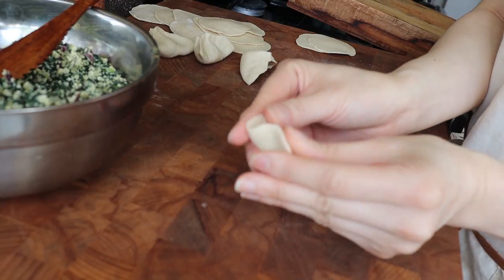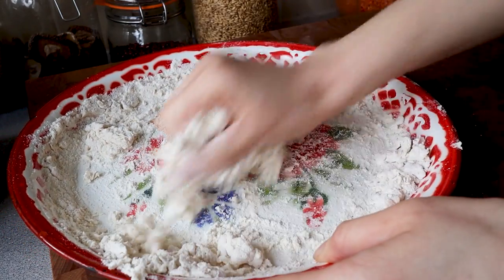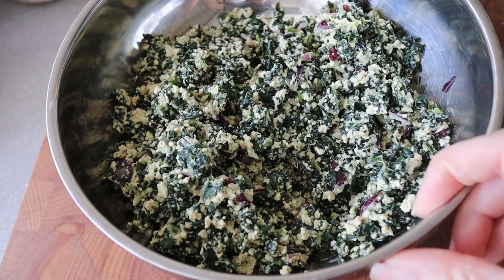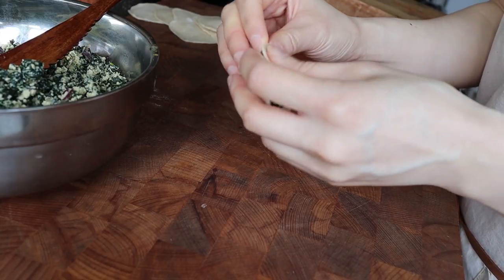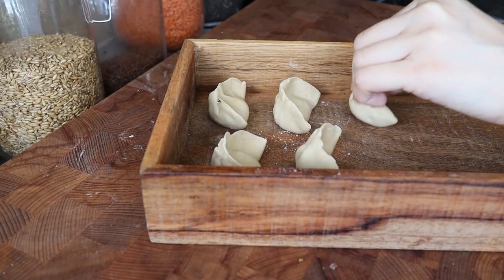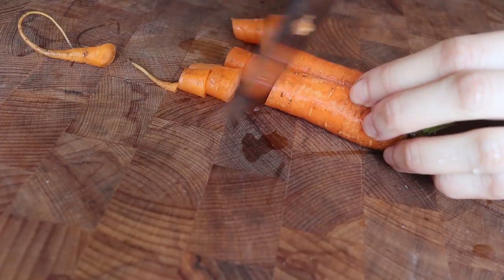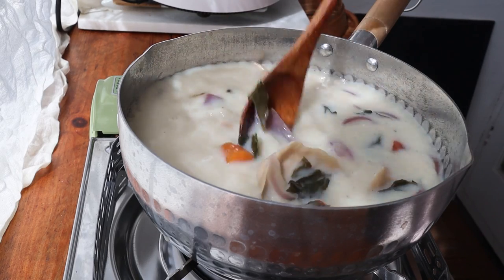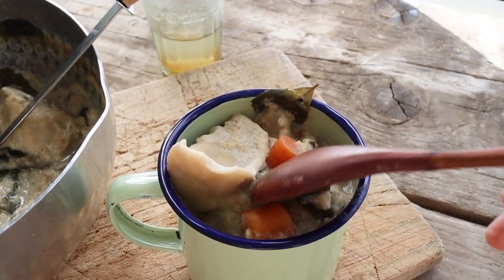MONGOLIAN MILK TEA DUMPLINGS (VEGAN) | Banshtai Tsai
Milk Tea Dumplings

Dough:
1 cup flour
1/3 cups boiling water, adjust to environment
pinch salt

Savory Milk Tea:
1/4 cup millet
1 tablespoon vegan butter
1 teaspoon flour

2 cups water
2 cups whole milk
1 tablespoon green tea
additional salt to taste

Cookware:
Portable Camping Stove